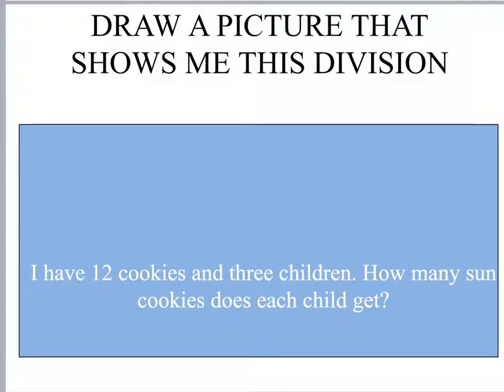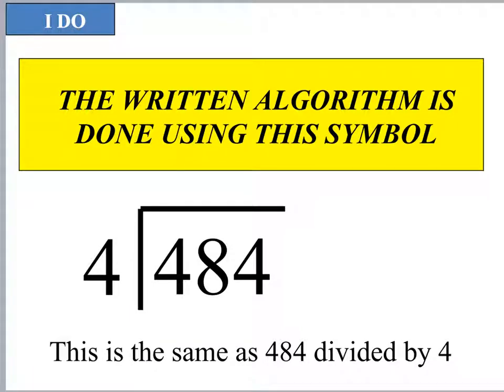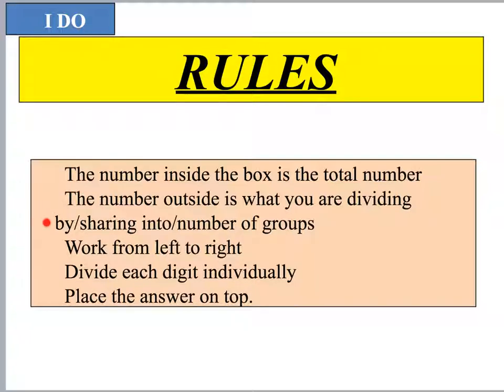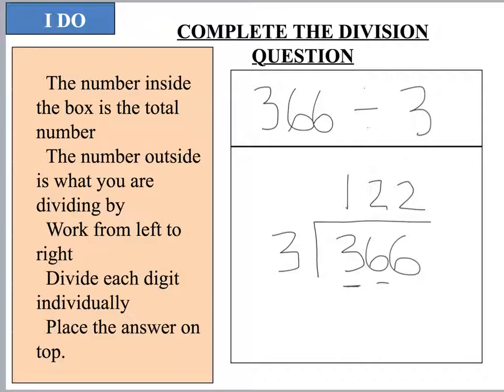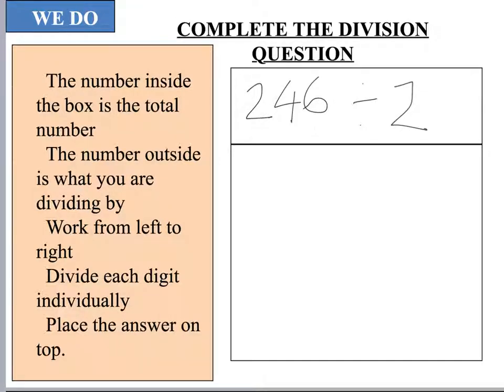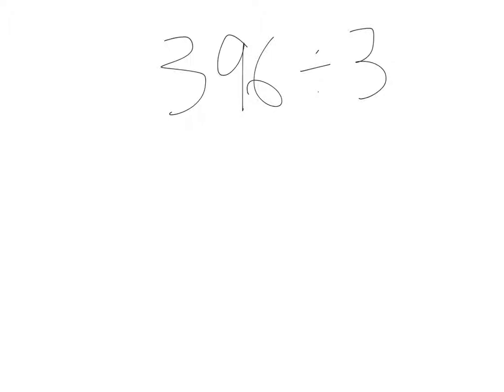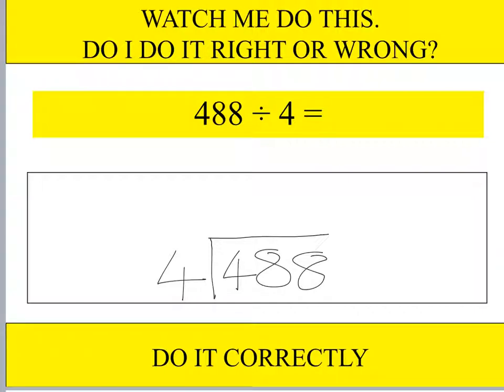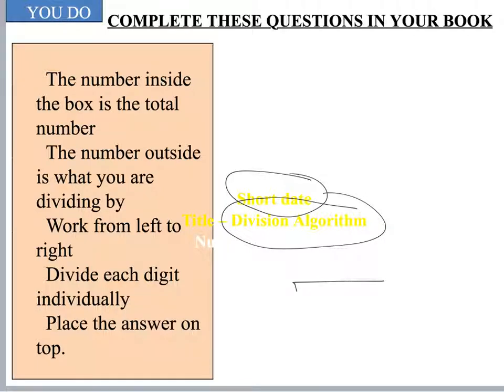Short Division without remainders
This video is an introductory lesson on how to do short division where there are no remainders.